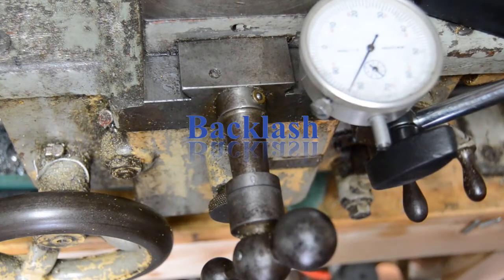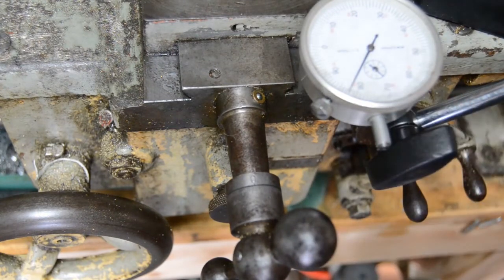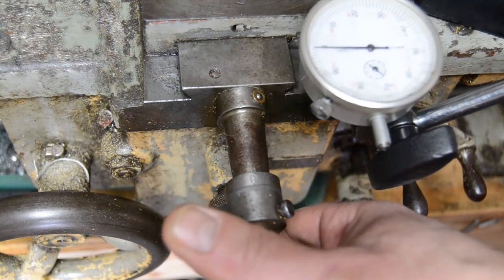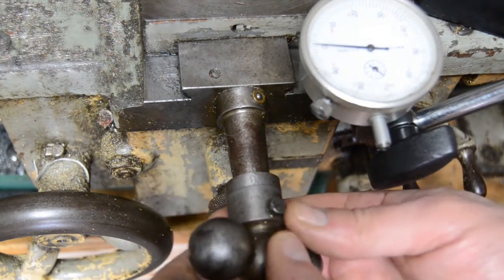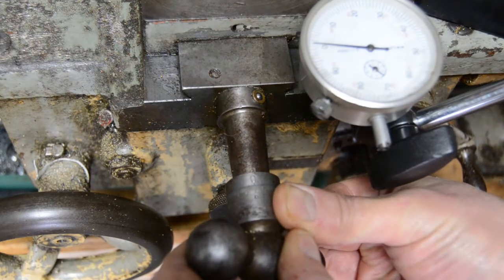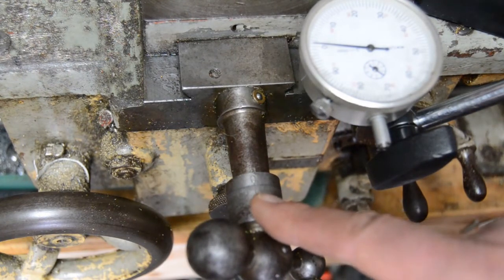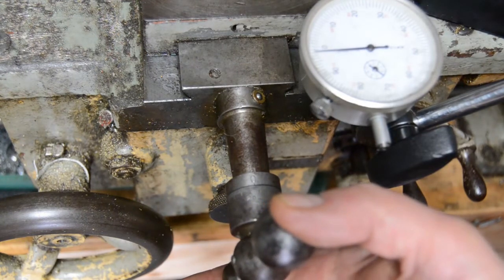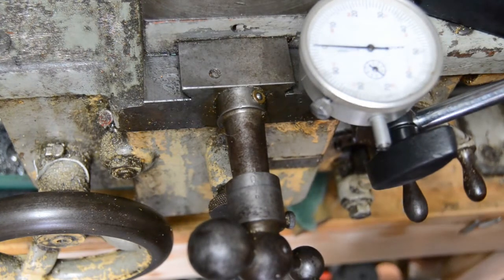What is backlash?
Quick video demonstrating the effect of backlash on a lathe. You can see the same effect on a mill or any other machine tool using threads.
Made to help apprentices visualize backlash when they're away from the workshop.
Bit rushed and yeah, I know the lathe is a mess. Brass gets everywhere.